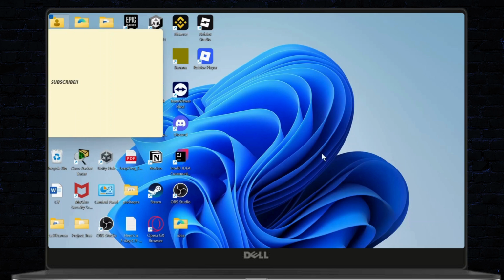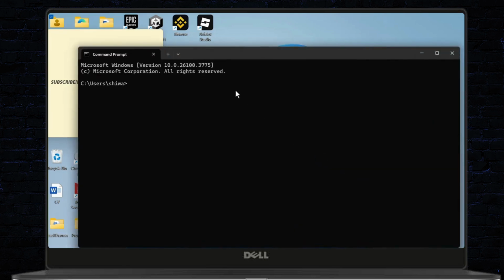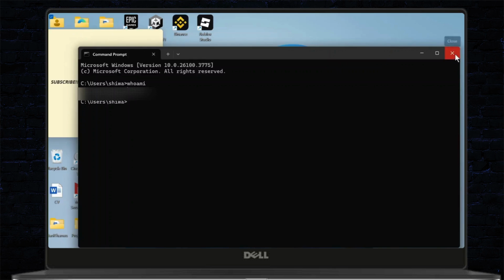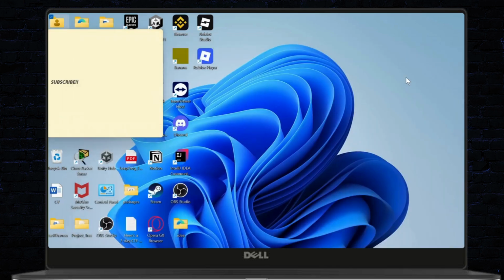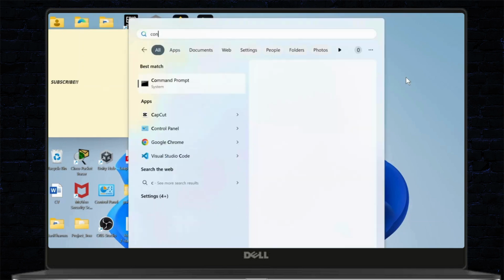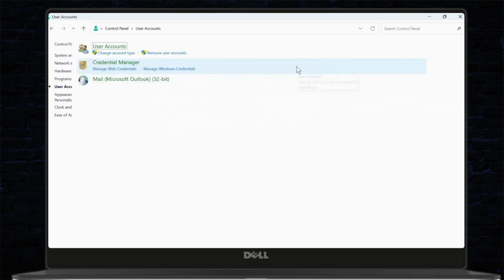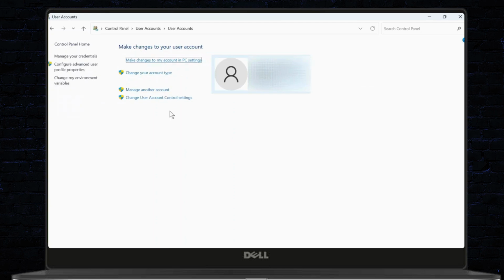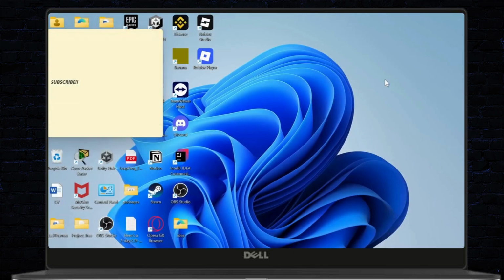How to Find Windows Username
Learn how to find Windows username in just a few clicks with this quick and easy tutorial. Whether you're using Windows 10 or Windows 11, we'll show you the best methods to locate your username fast.

In this step-by-step video, you'll discover how to find username of Windows 10 and Windows 11 systems. We'll walk you through the easy way to find Windows 10 username, as well as how to find your Windows 11 username using system settings and commands. This Windows username tutorial is perfect for beginners and advanced users alike.

Timestamps:
0:00 Introduction
0:18 How to Find Username in Windows 10
0:45 How to Find Username in Windows 11